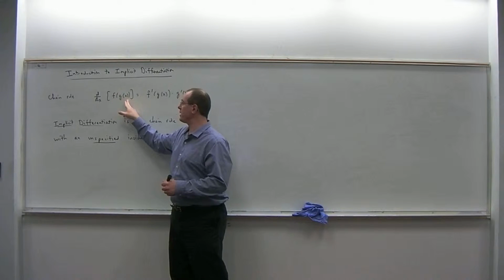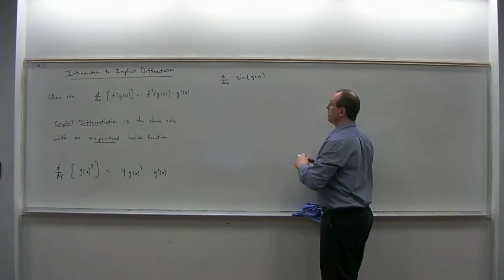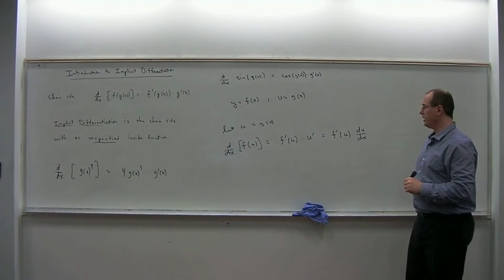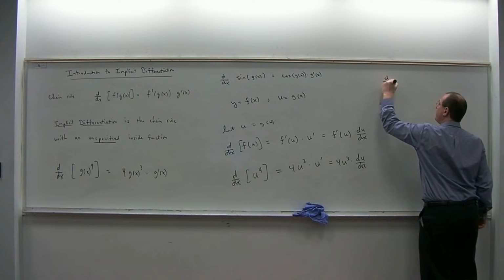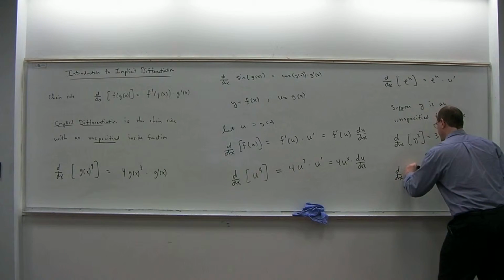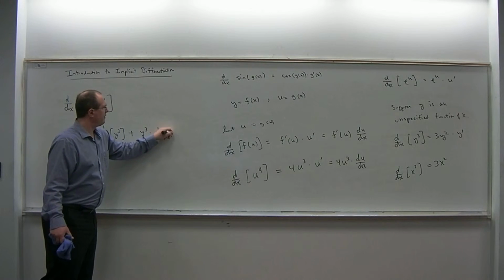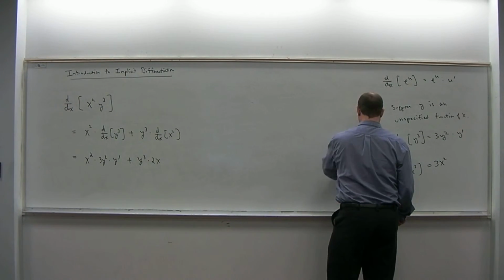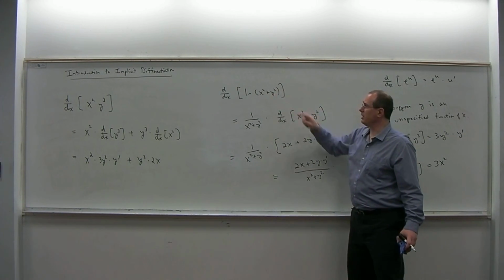Dr. Incognito teaches math- Introduction to Implicit Differentiation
In this video we introduce the idea of implicit differentiation and develop the basic skills needed to solve implicit differentiation problems.